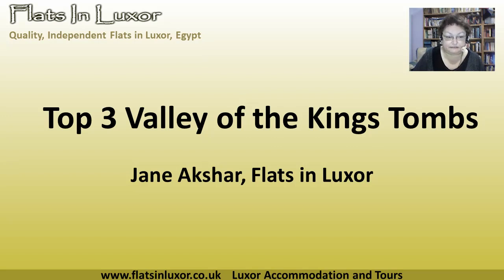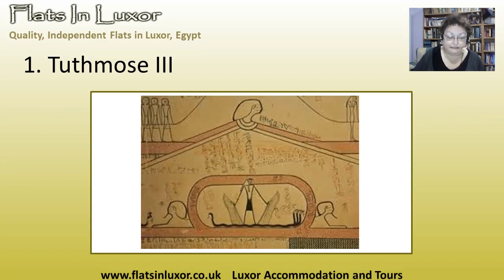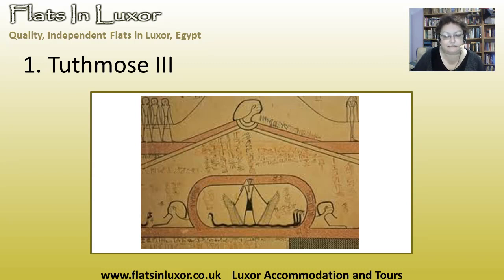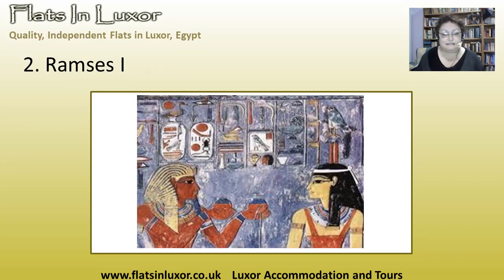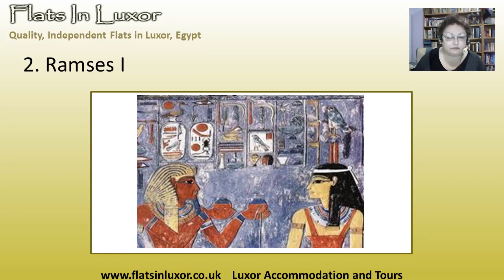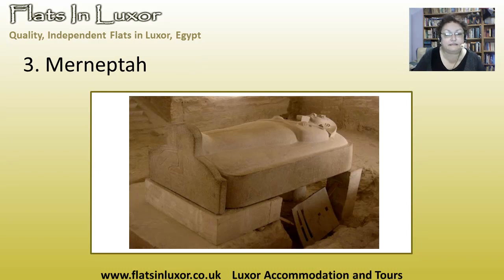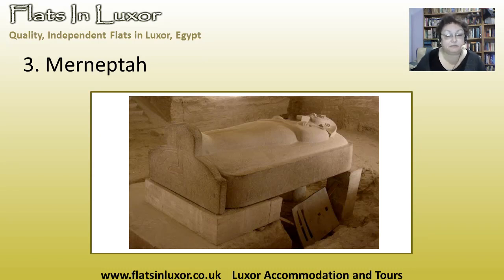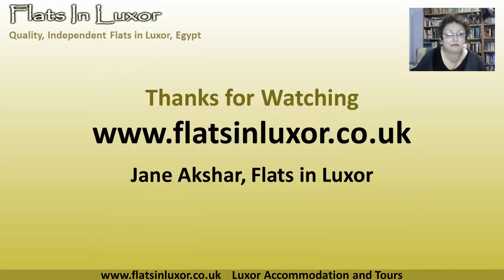Top 3 Tombs in the Valley of the Kings | Jane Akshar, Flats in Luxor, Egypt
Jane shares her top 3 tombs at Egypt's Valley of the Kings, a living monument to Ancient Egyptians and Ancient Egyptian Civilisation